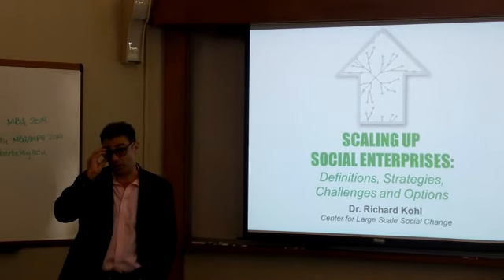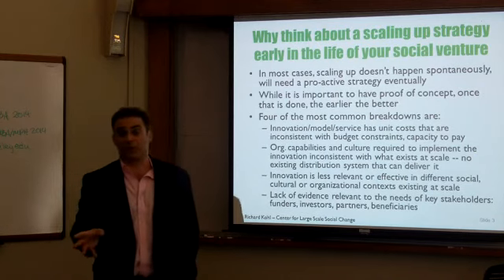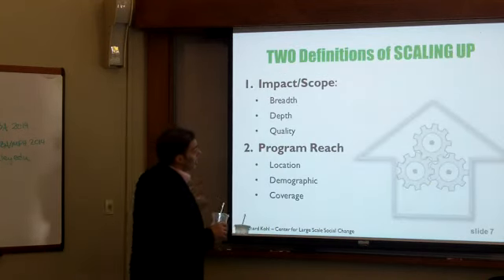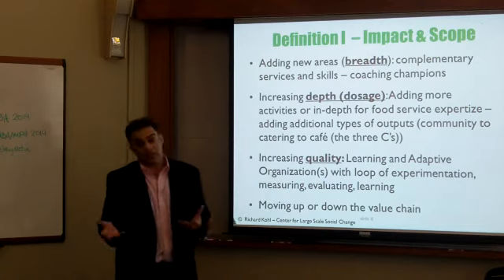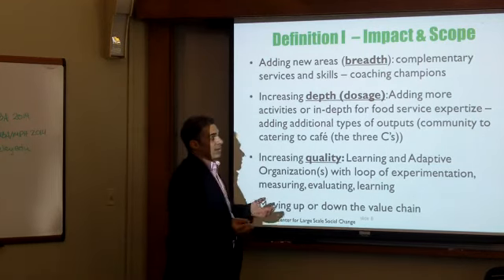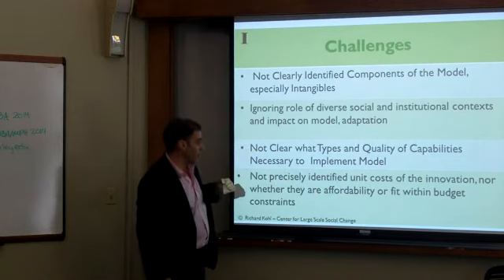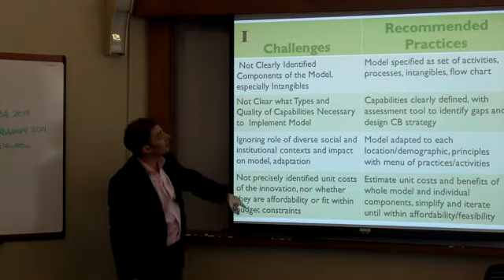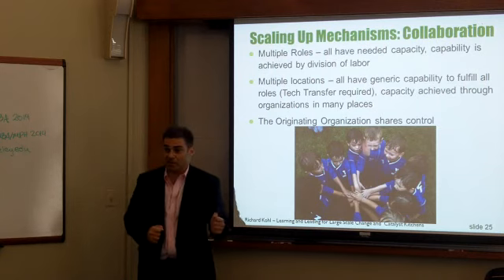Scaling Up Social Innovations, Dr. Richard Kohl @ UCBerkeley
Talk on Strategies and Mechanisms for scaling up small-scale  promising and proven social innovations by Dr. Richard Kohl, Principal of Center for Large Scale Social Change, to participants at the 2013 Global Social Venture Competition